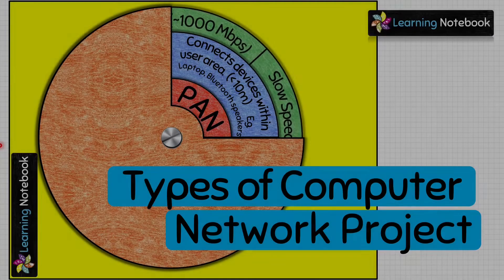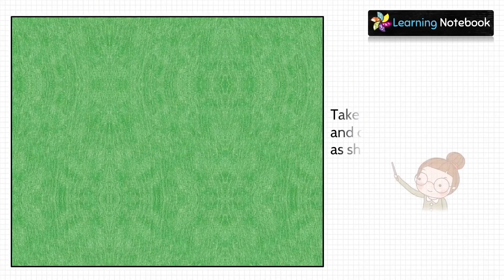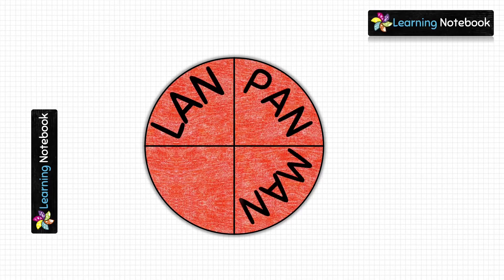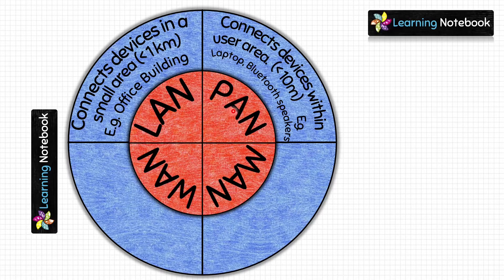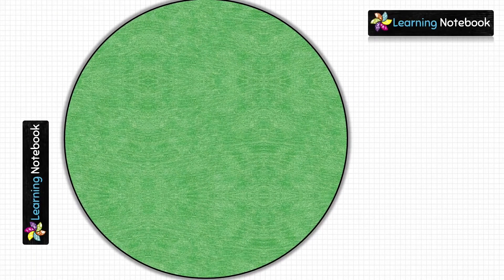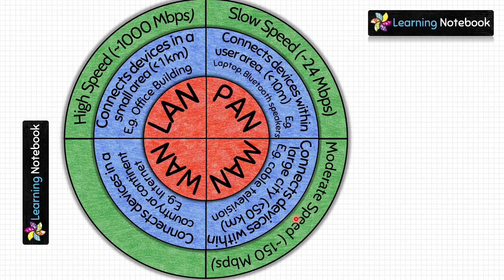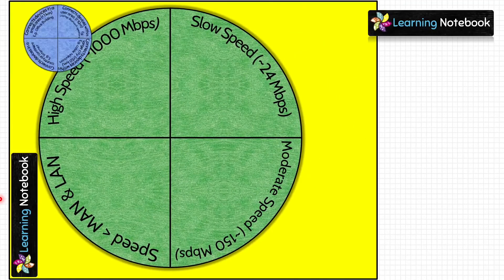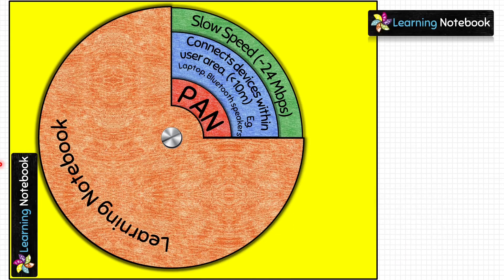Types of Network | Computer Working Model Project Computer TLM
Learn to make a easy computer working model on types of computer networks. This computer art integrated project is useful for class 6, 7 ,8 , 9 and 10.

There are four types of computer network:
PAN (Personal Area Network)
LAN (Local Area Network)
MAN (Metropolitan Area Network)
WAN (Wide Area Network)